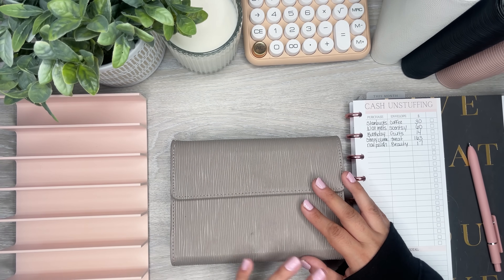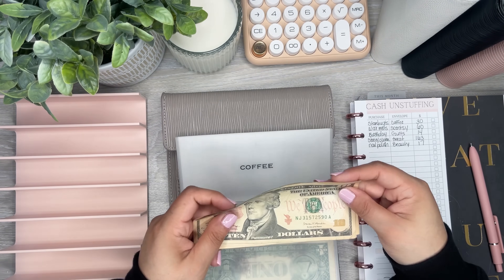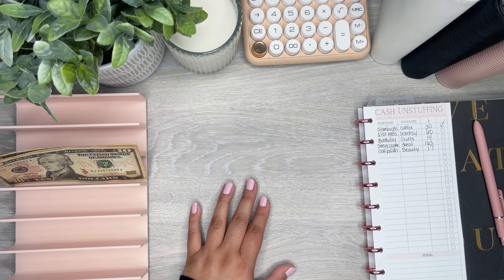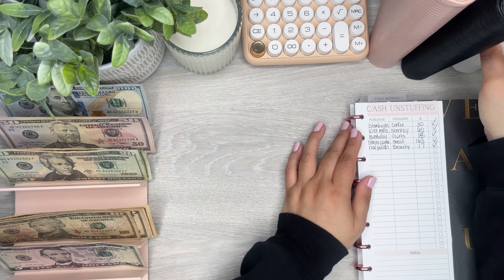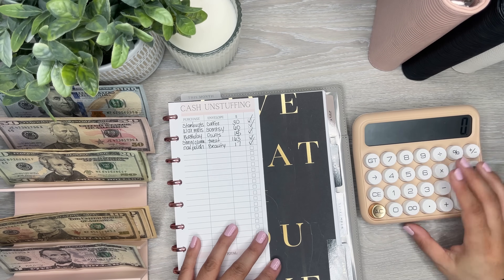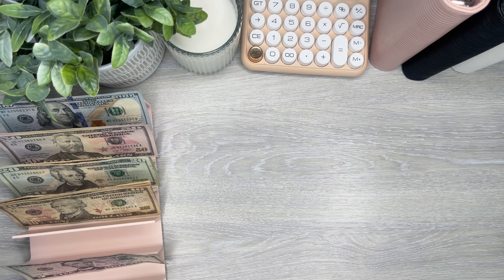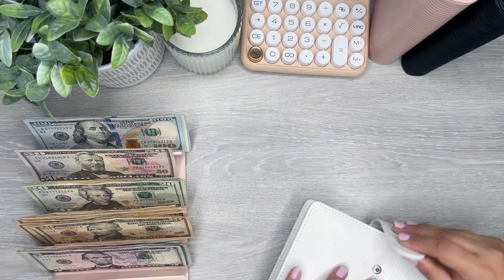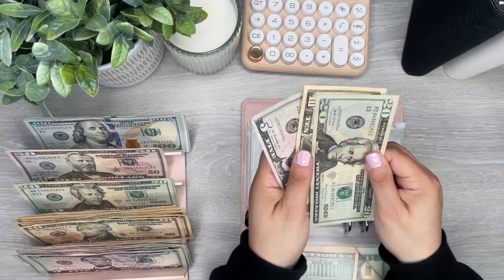Cash Unstuffing & Condensing | $785 Back to the Bank | Online & Debit Card Purchases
In this video I am unstuffing from my envelopes.

Cash Tray

*Binders used in this video are samples I received from a manufacturer they are currently on order and I plan on selling them once they arrive!

Wax Paper

Retractable Knife

Muji Pens